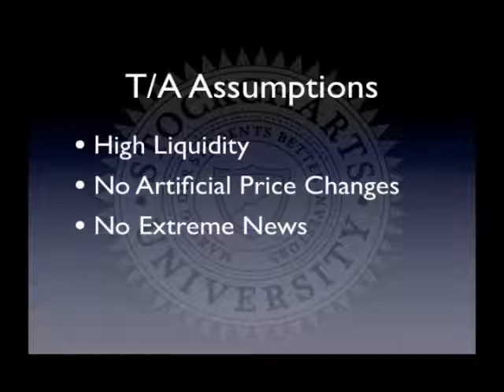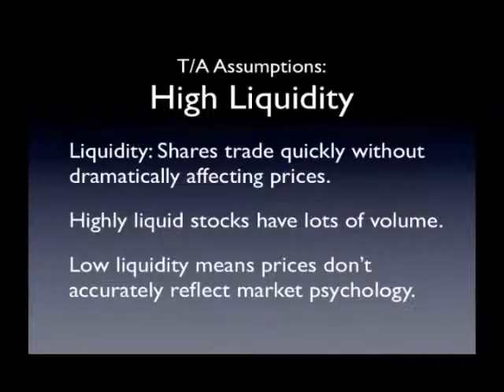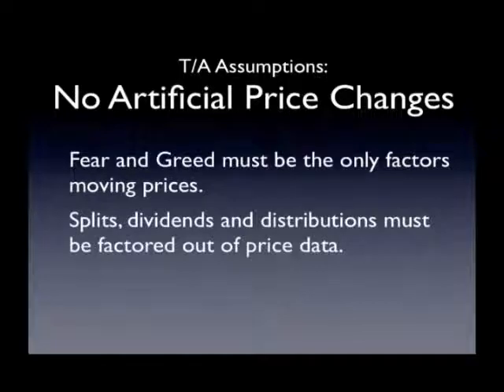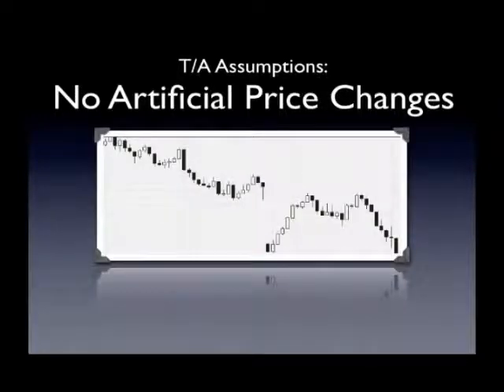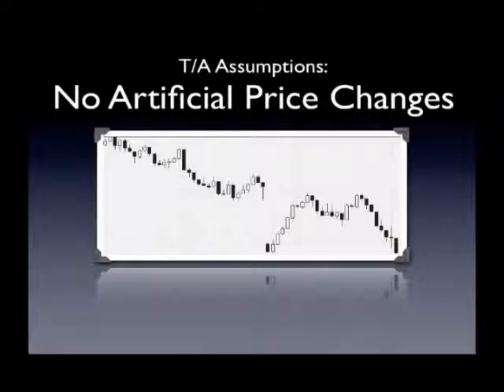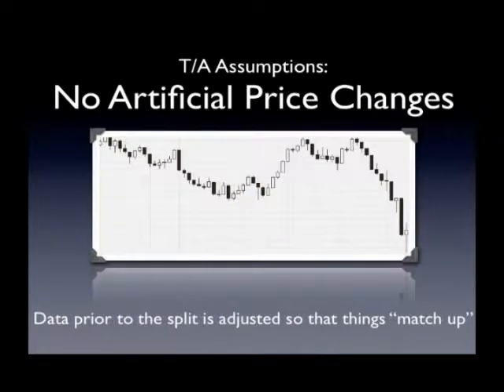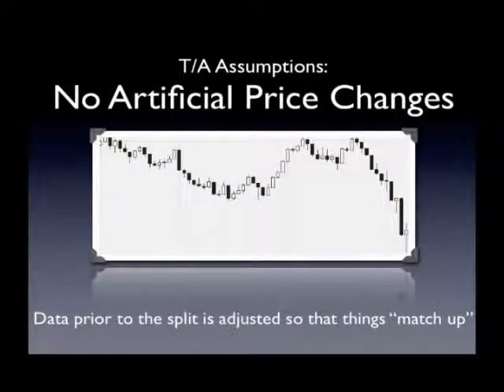ChartCon 2011 - The Key Assumptions of Technical Analysis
In this excerpt from StockCharts.com's 2011 ChartCon conference, Chip Anderson reviews the key assumptions behind technical analysis.